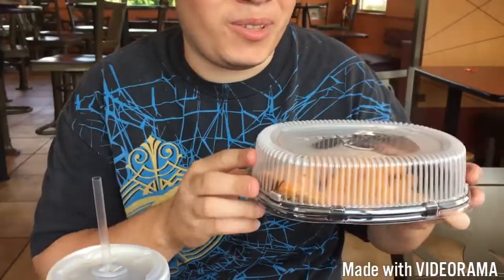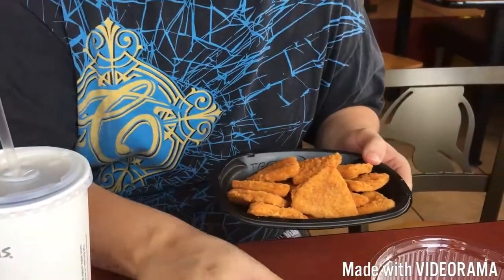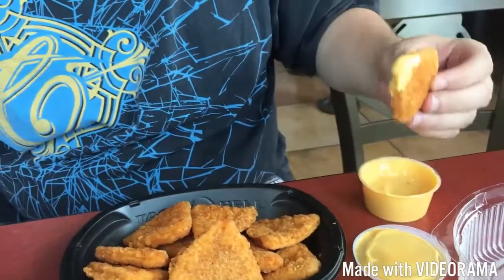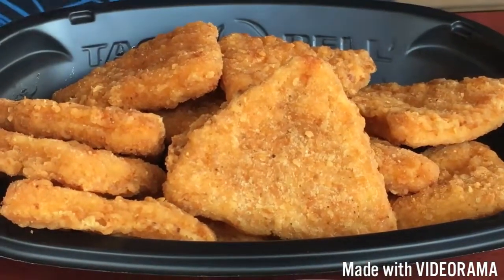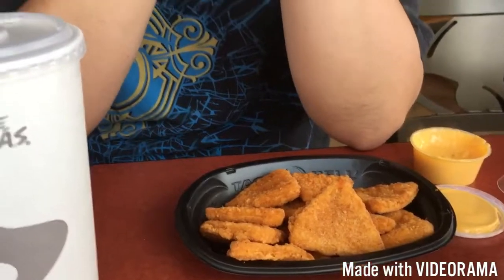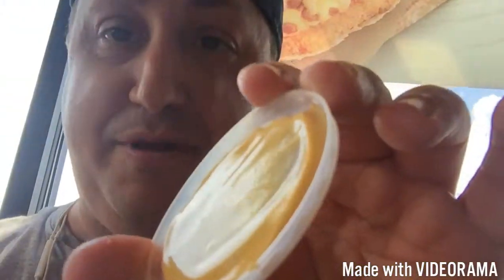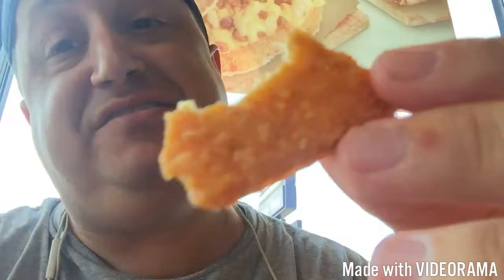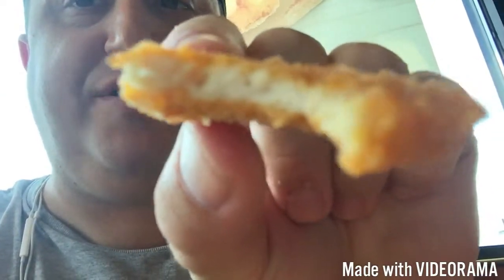Food Review With @Bostonfan79v1 : Taco Bell Chicken Chips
Food Review : Taco Bell Chicken Chips